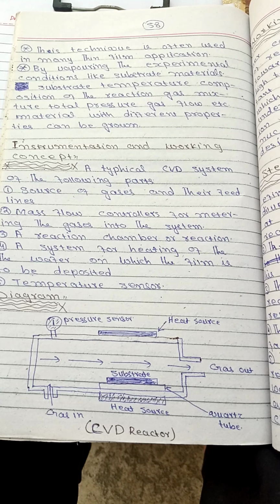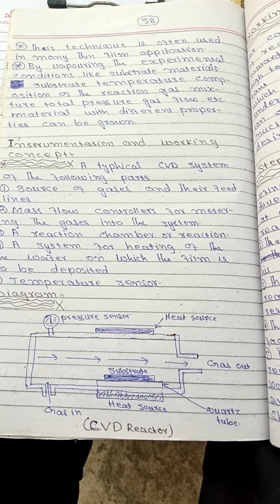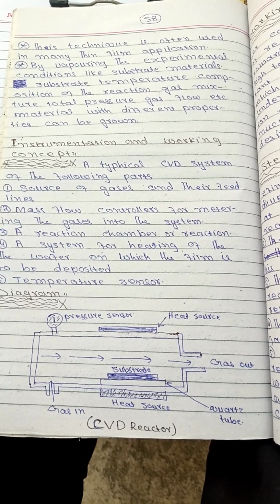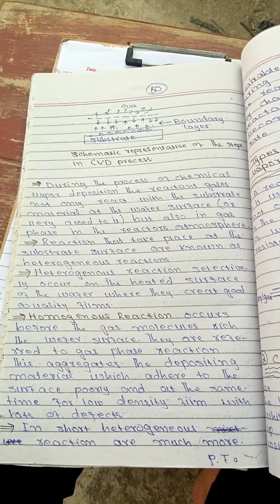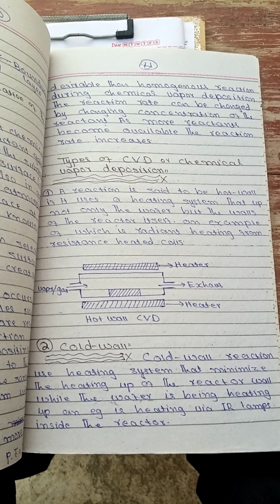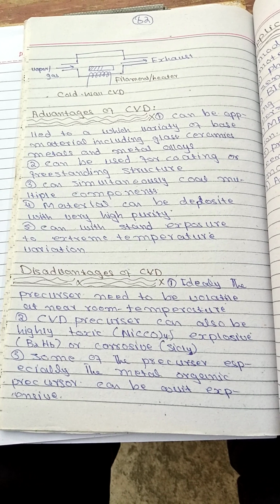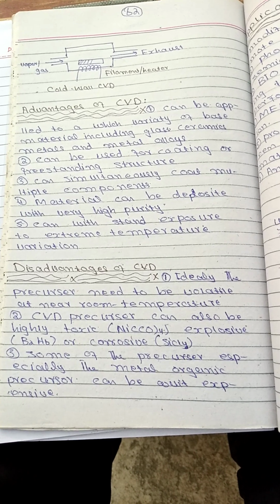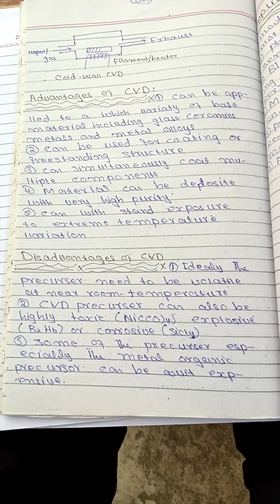Chemical vapor deposition (CVD) types and instruments